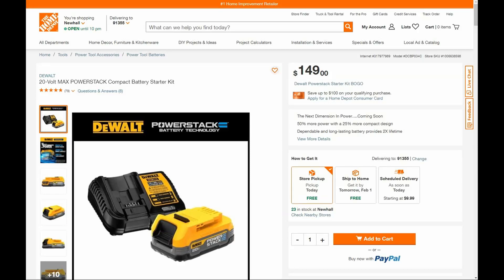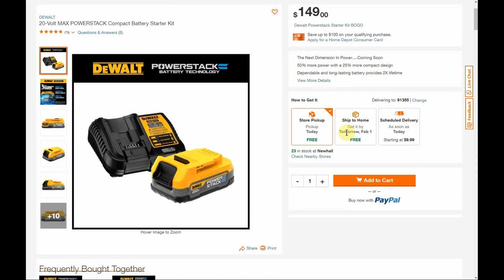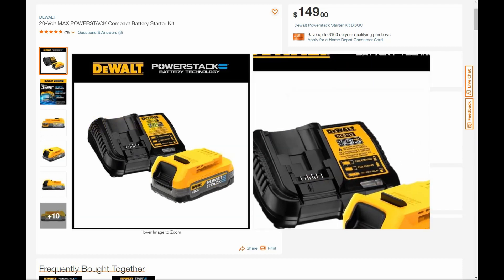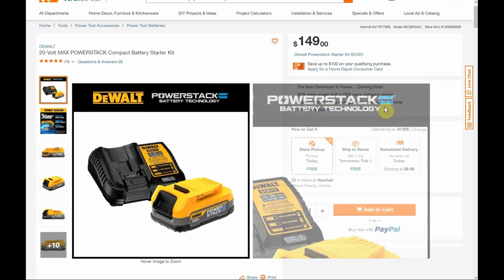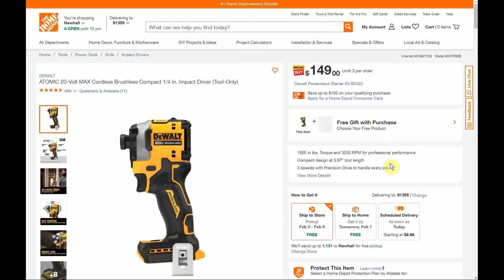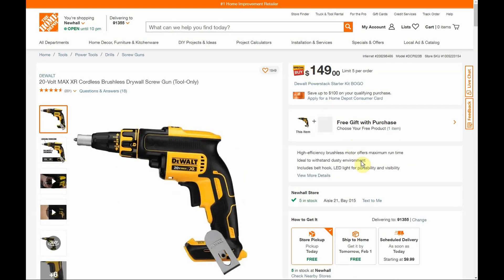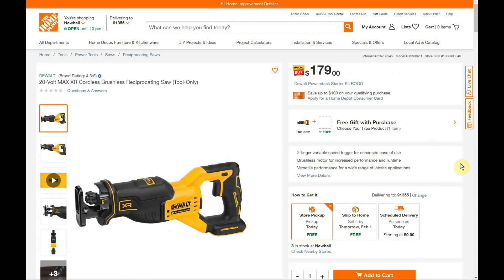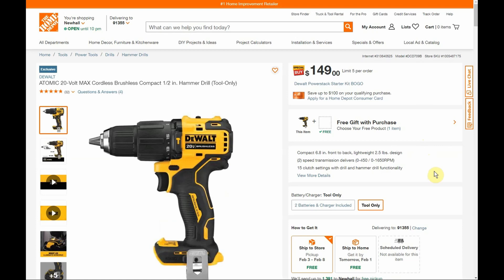FREE DeWALT Power Stack Starter Kit With Bare Tool Purchase!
If you want to check out this DeWALT Powerstack starter kit promotion over at Home Depot, here's the link with all the included tools

PJ
2205 S Perryville Rd. STE 138